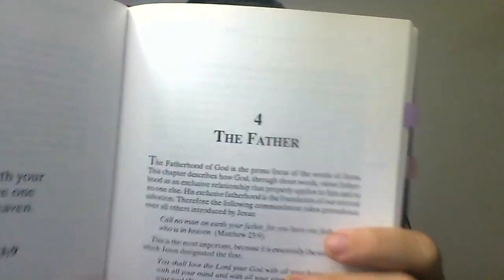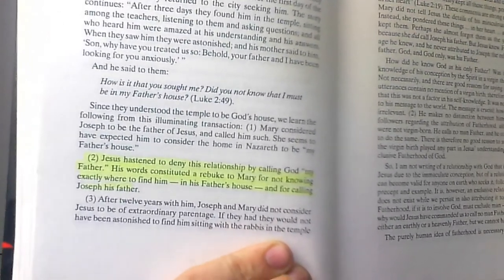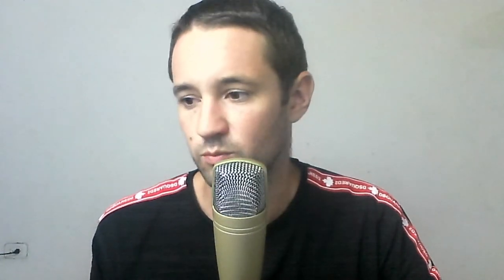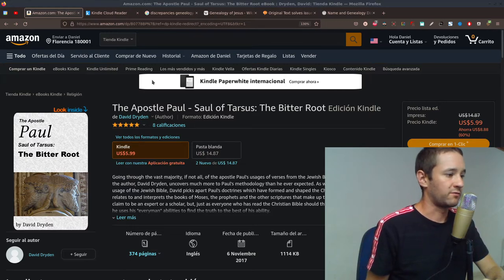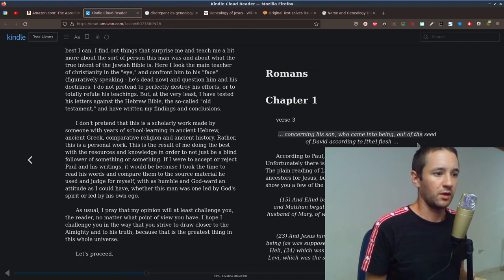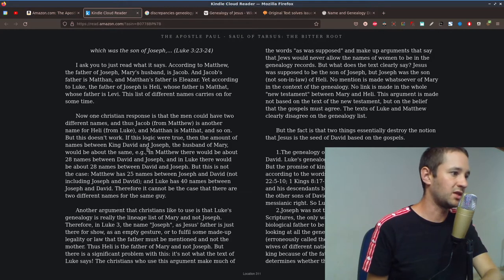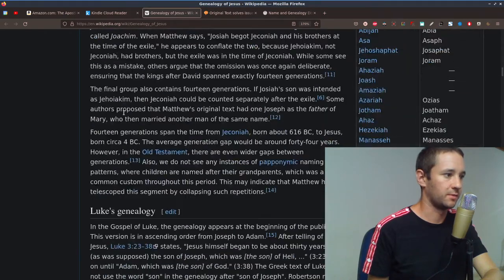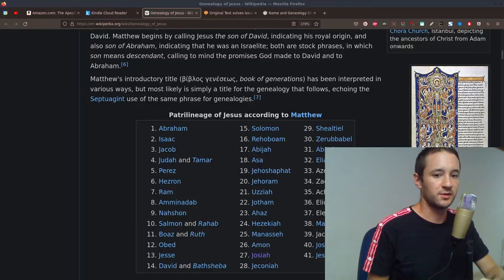Biggest Problem with Jesus' Genealogy that No One is Talking About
Free book and free of copyright. Please share it! Paul the Apostle of Satan: